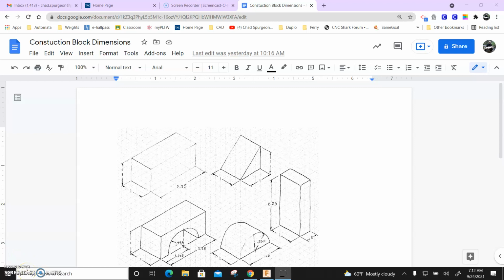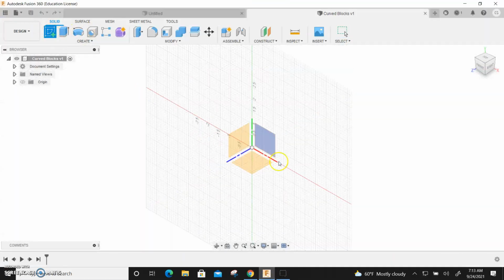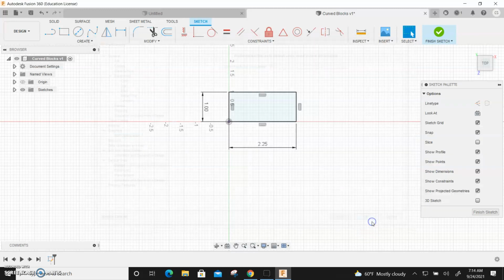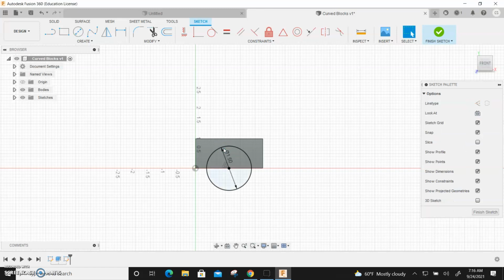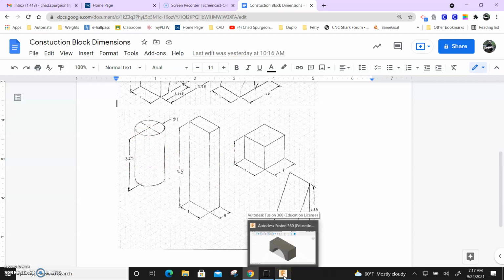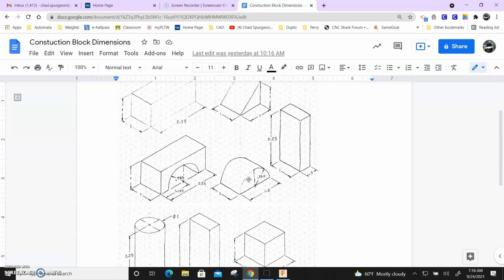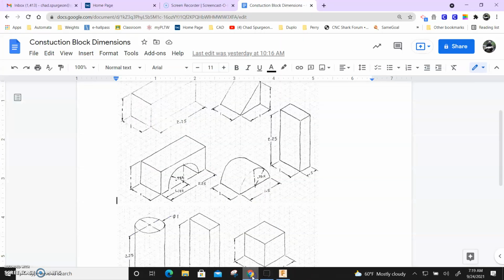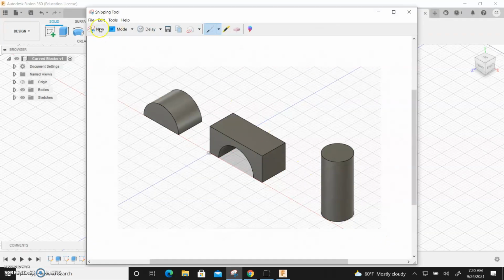3 Curved Construction Blocks